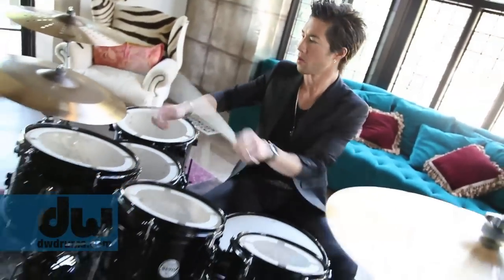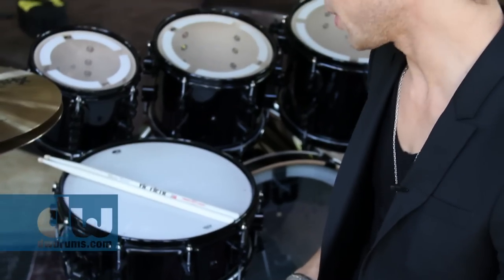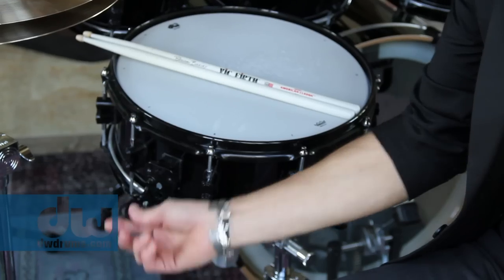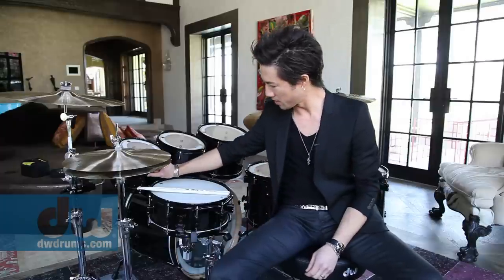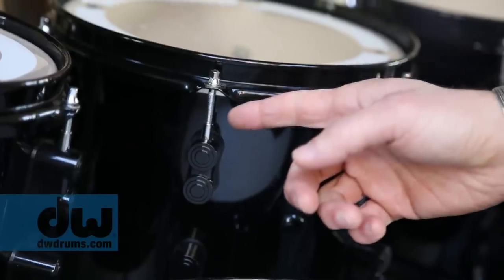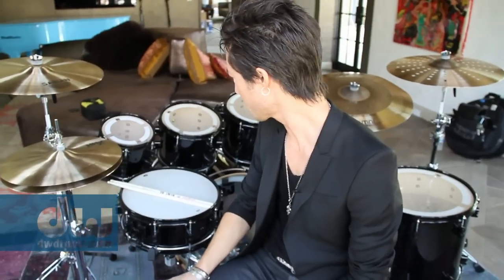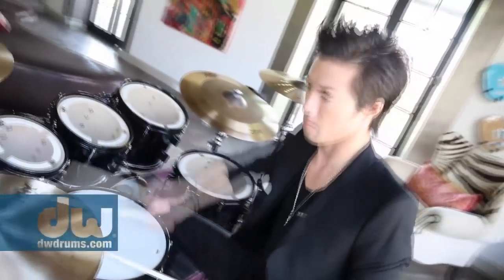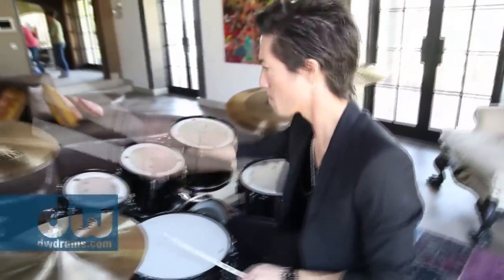Concept Series: Brendan Buckley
Brendan Buckley plays and talks about the new PDP Concept Kit by DW. PDCM

and follow our Tweets too!